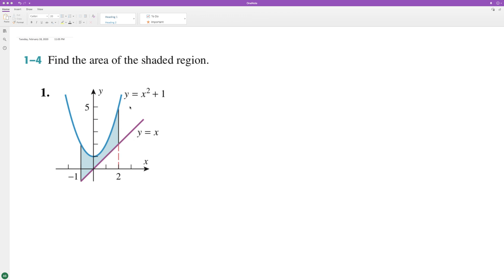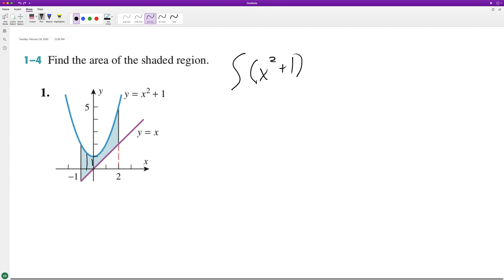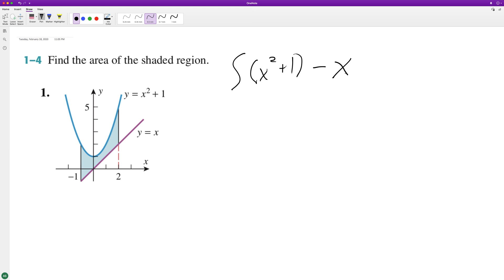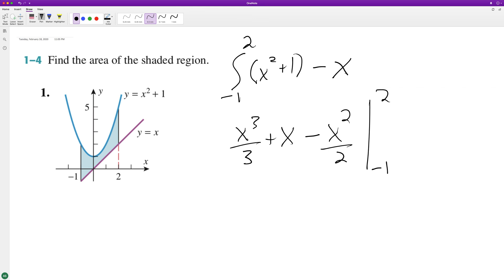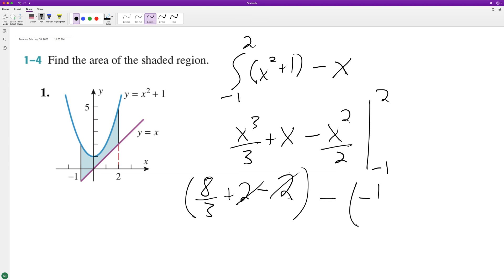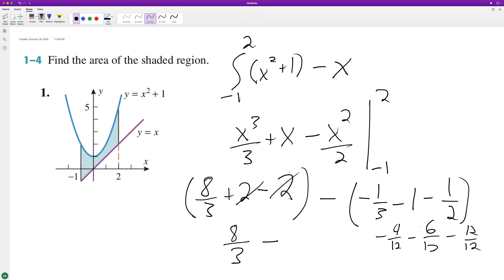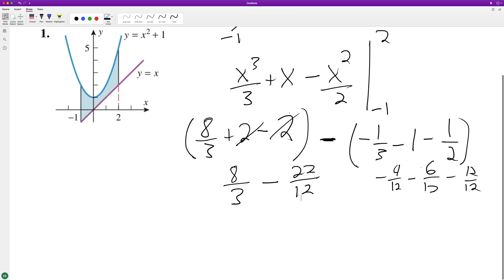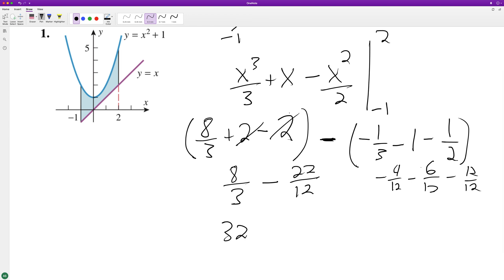integrate The shaded region is bounded by the curves y = x^2 + 1 and y = x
integrate The shaded region is bounded by the curves y = x^2 + 1 and y = x between x = -1 and x= 2